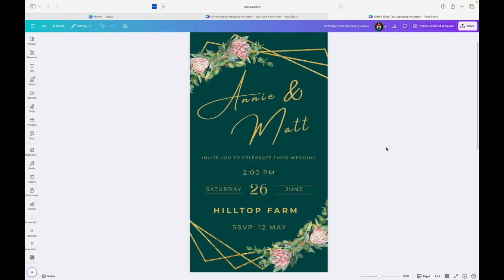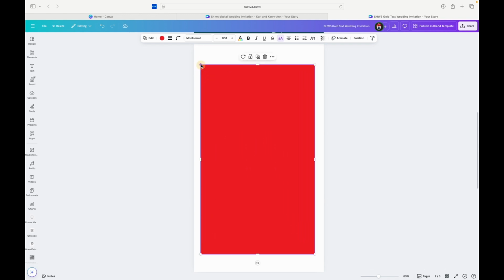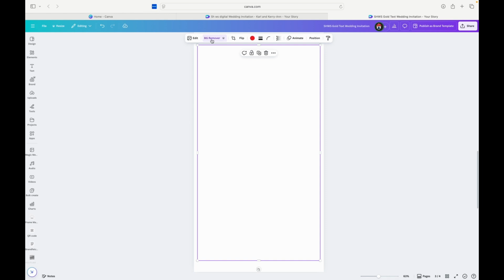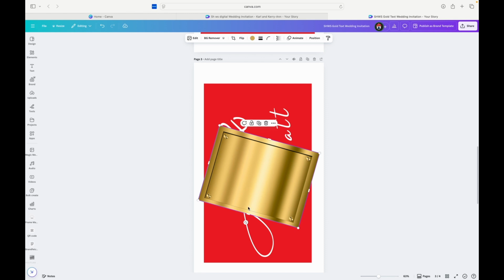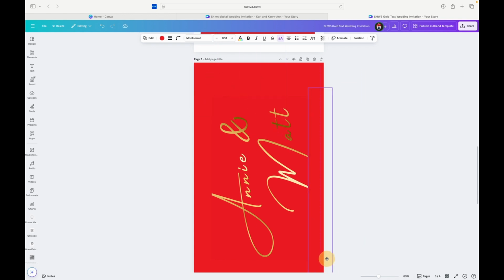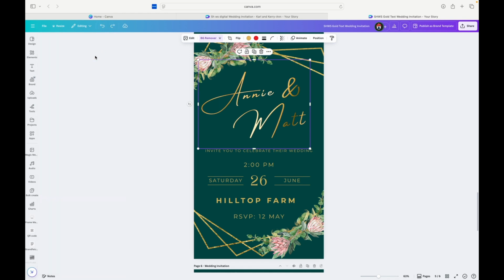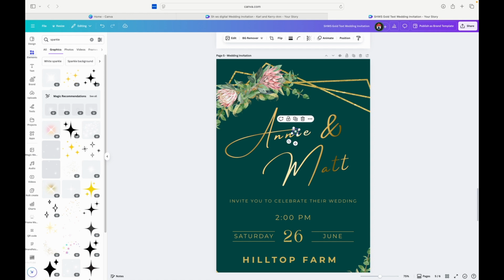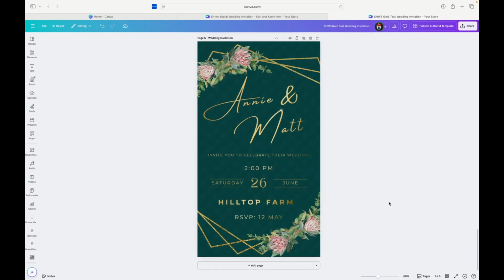OLD How to Create Gold Text in Canva for Wedding Invitations